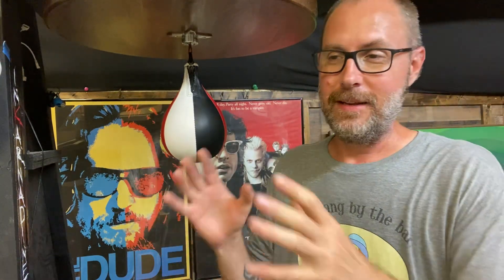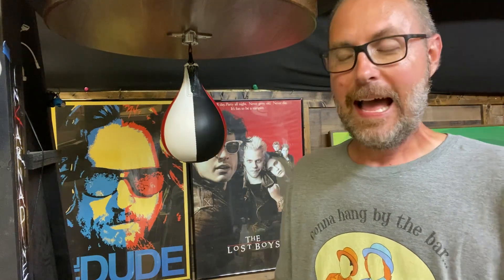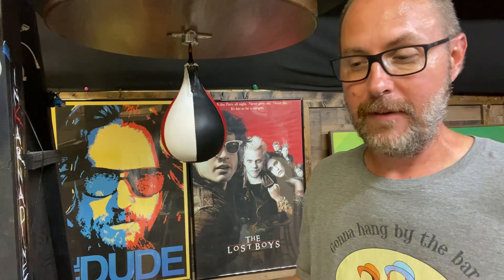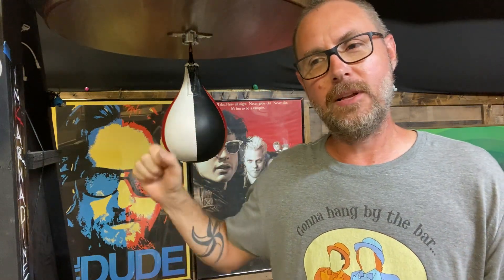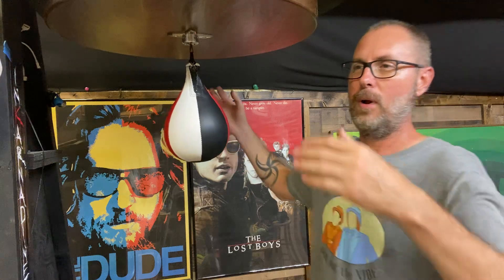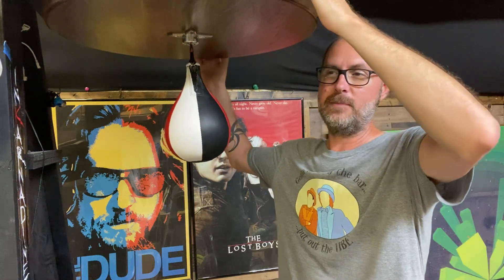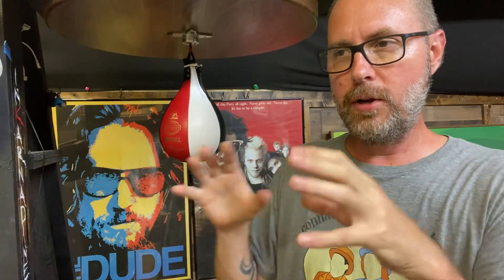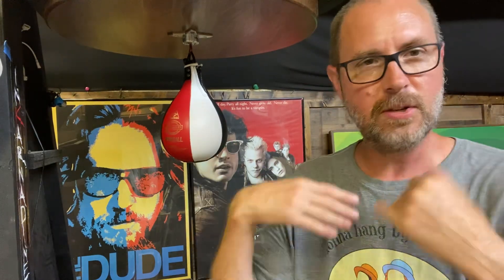Speed Bag Platform Height / Replying to a great video sent to me